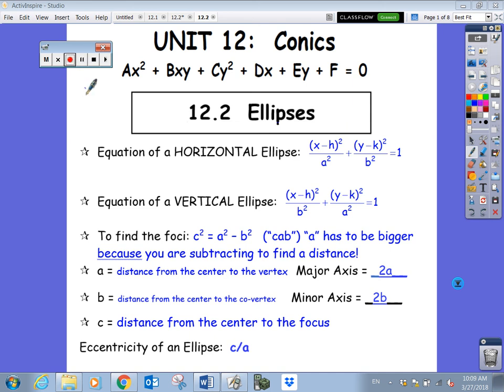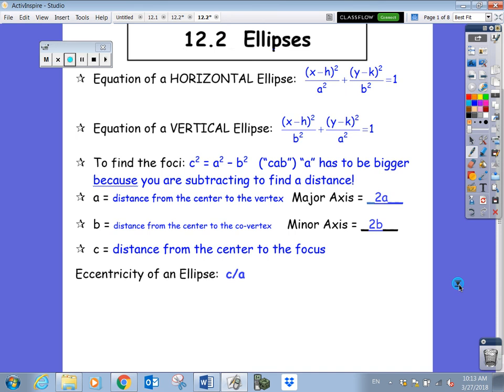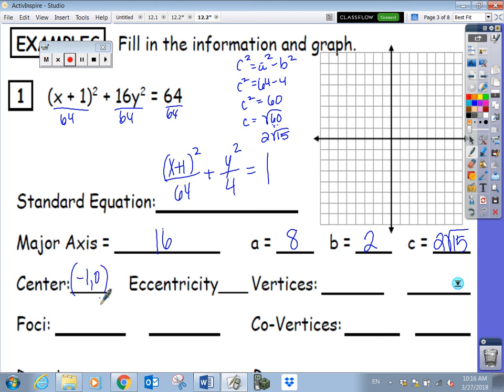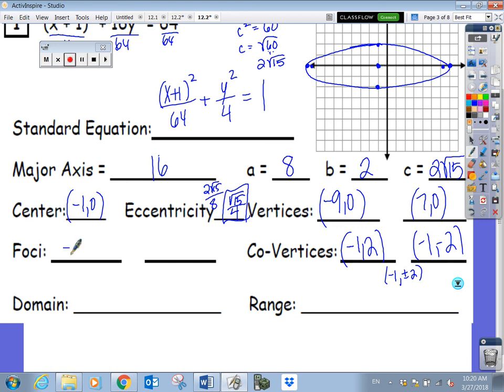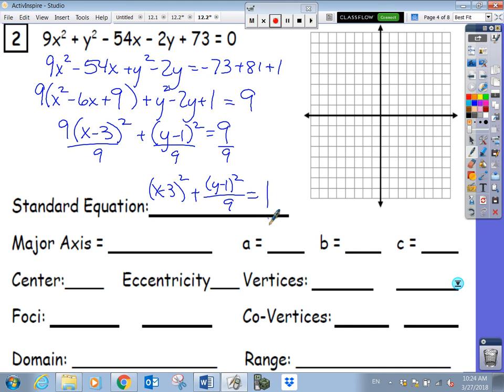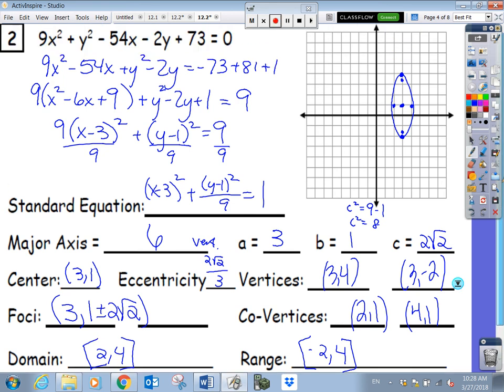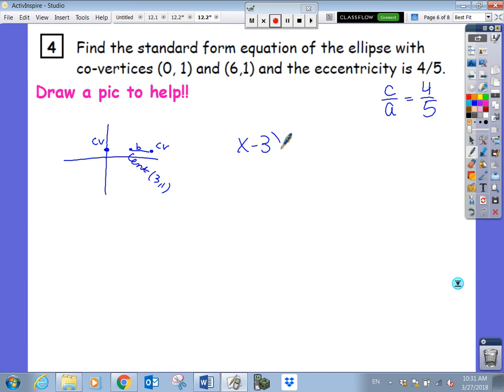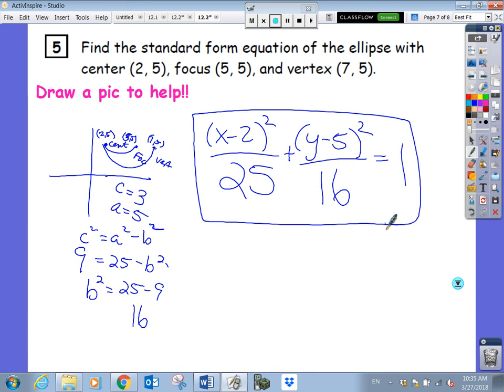12 2 notes